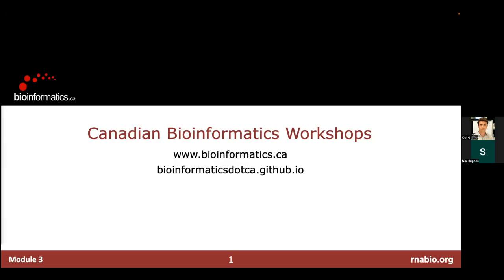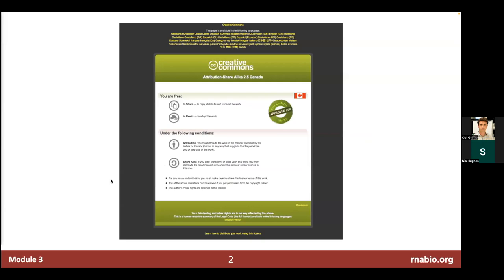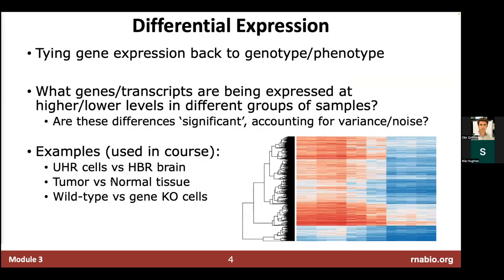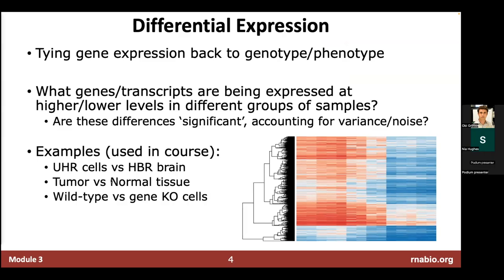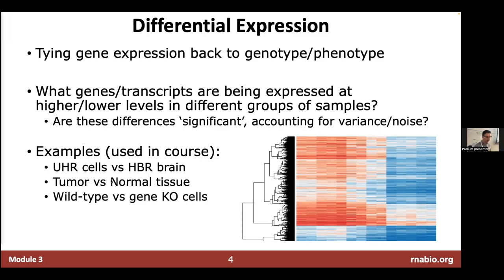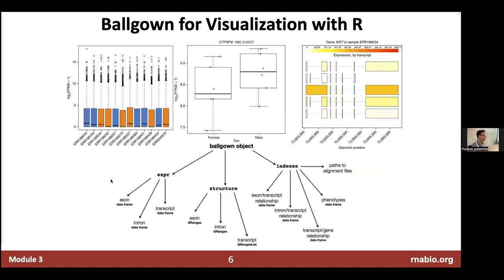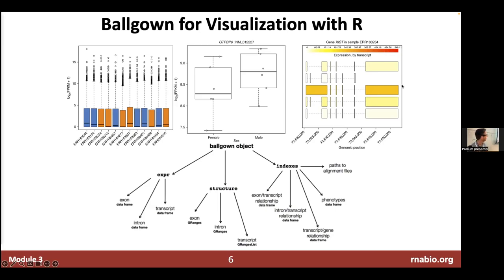RNA-seq Analysis 2023 | 03.2: Differential Expression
Canadian Bioinformatics Workshop series:
- RNA-seq Analysis
- Differential Expression (Obi Griffith)

Lecture slides and class materials for this workshop are available
The Griffith lab homepage is rnabio.org